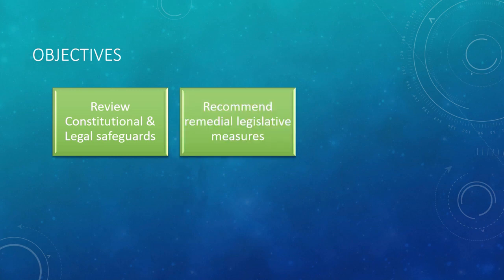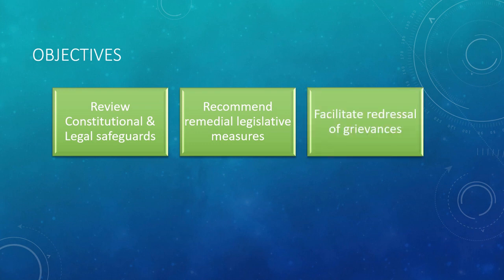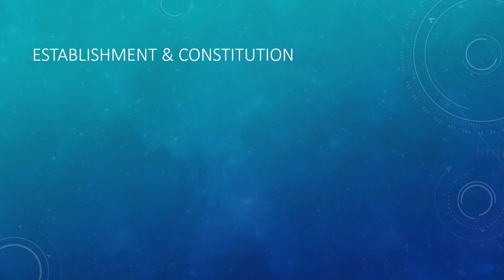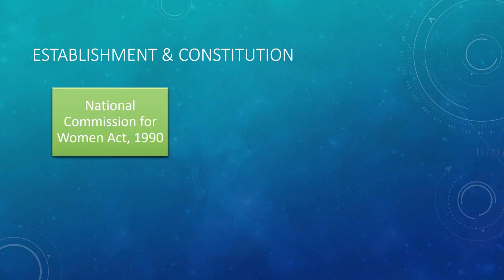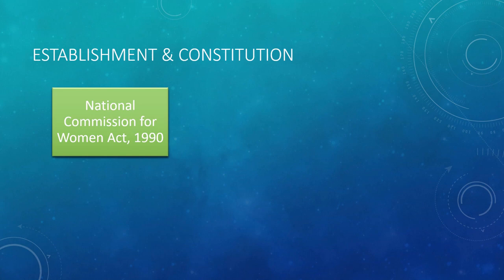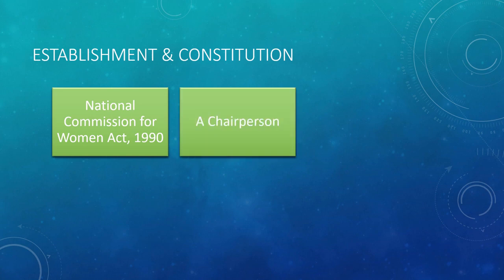Women's Commissions in India/ Women & Law / Law for beginners/ Dr. K. K. Sunitha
Women's commissions, both national and state level, their constitution, objectives, and functions explained in simple English.